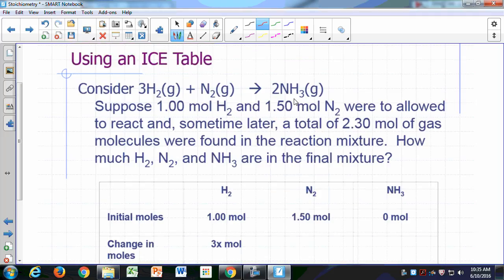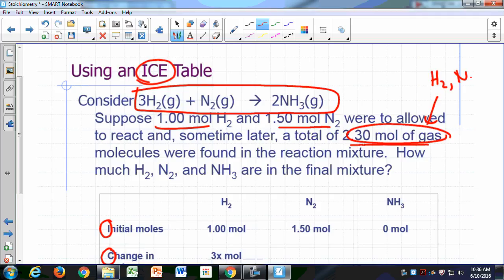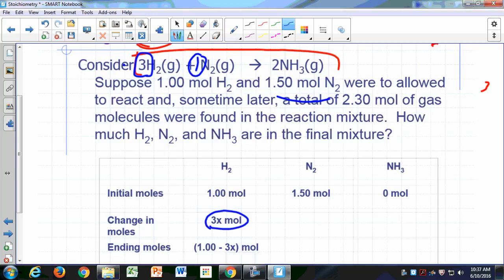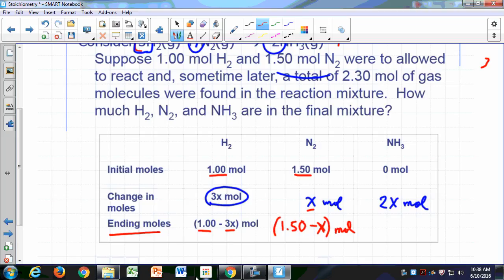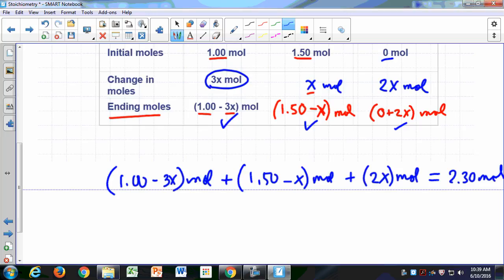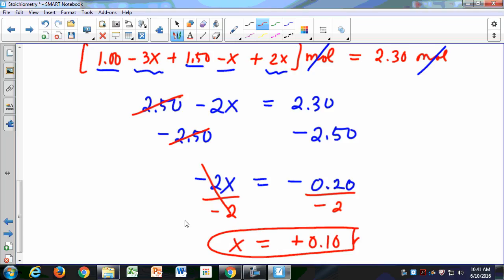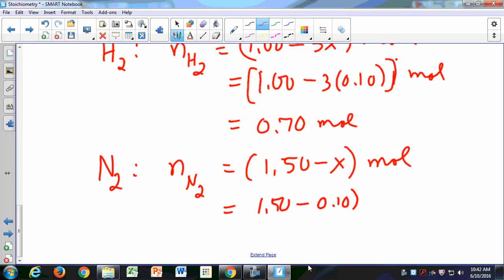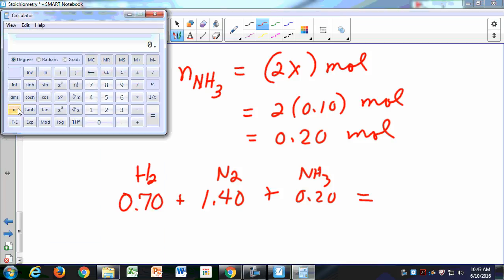Stoichiometry 5 - Using Moles of Reaction to Solve Stoichiometry Problems - 8m:06s